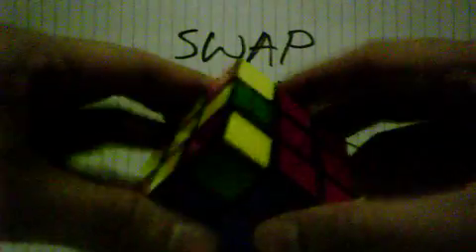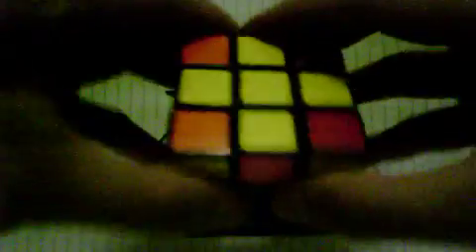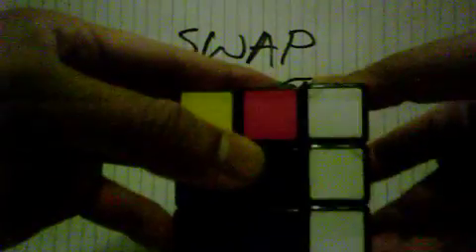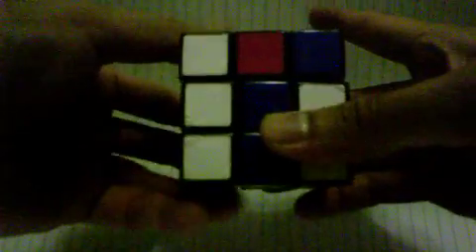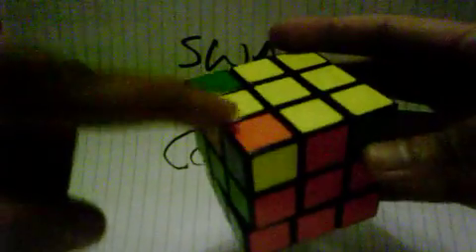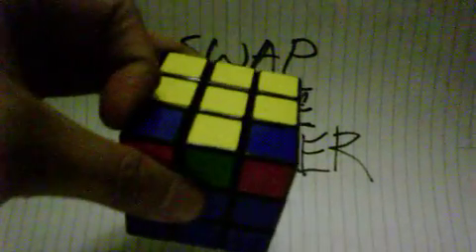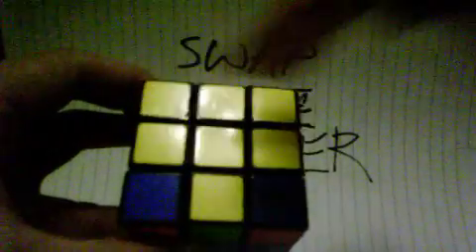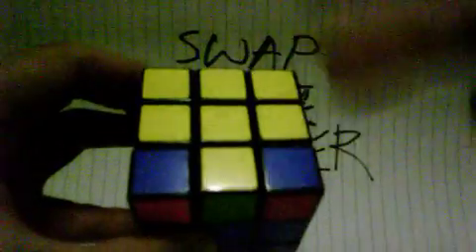Rubik 3x3 Swap corners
How to solve a rubik 2 x 2 only 4 formulas least memory needed